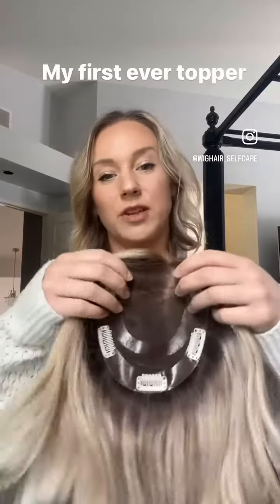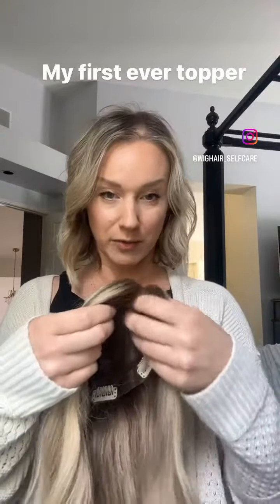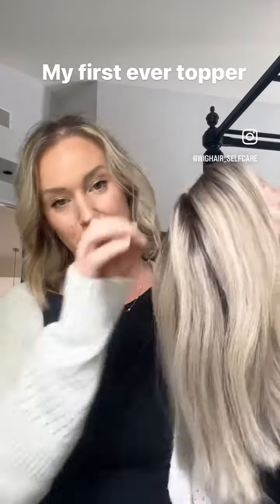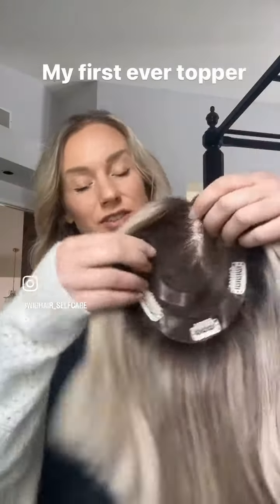Milano 14” Topaz Lace Top Topper Review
Milano - 14” Topaz lace top topper in platinum
With customized cut and reverse balayage